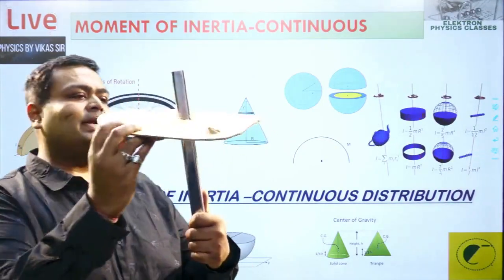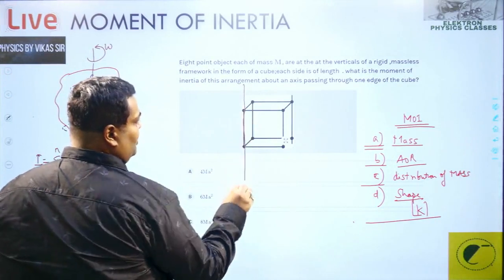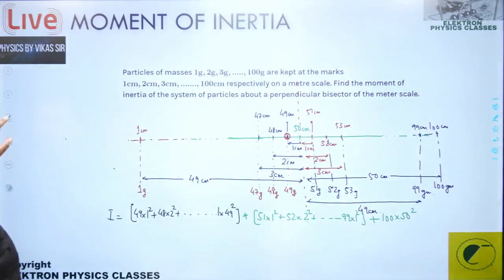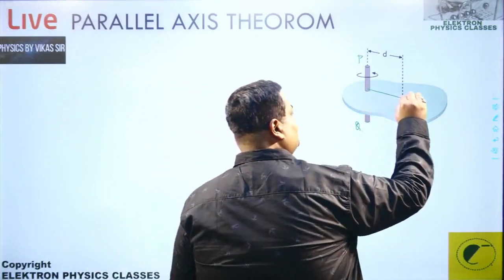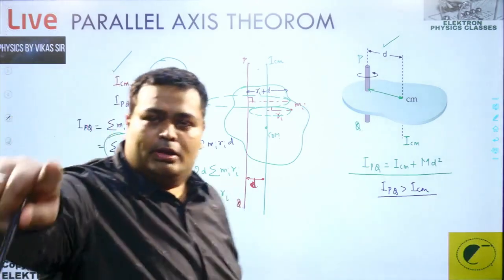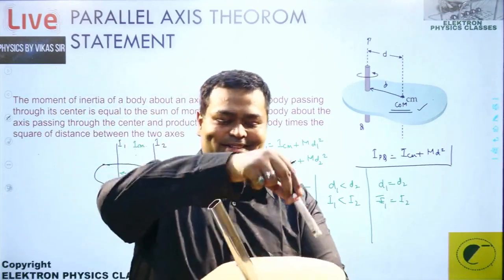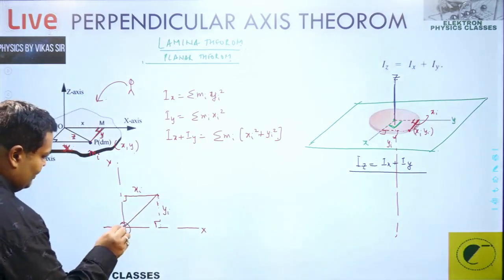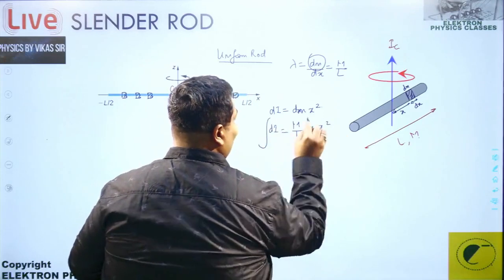LMOI-02-MOMENT OF INERTIA- CONTINUOUS OBJECTS-PART 1 -VIKAS SIR-ELEKTRON PHYSICS JEE NEET CLASS11-12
LMOI-02-MOMENT OF INERTIA- CONTINUOUS OBJECTS

CREDITS
VIKAS SIR
ELEKTRON PHYSICS